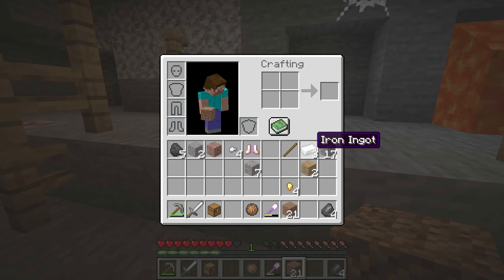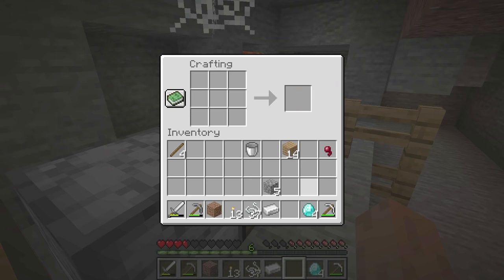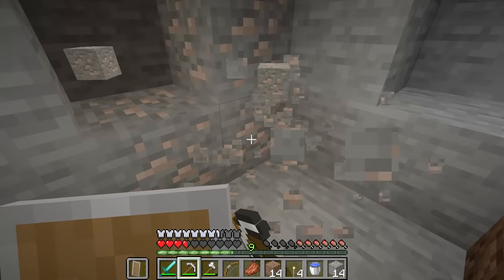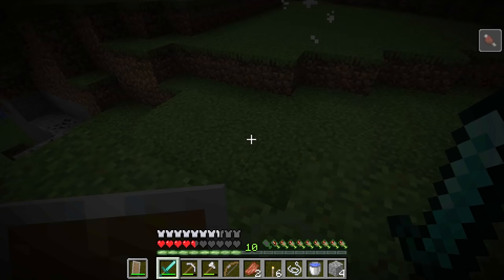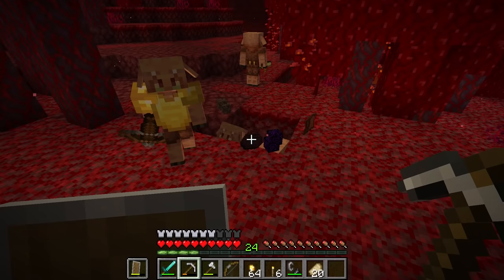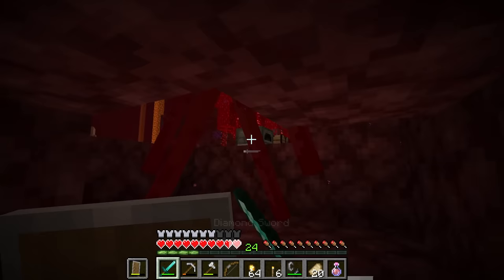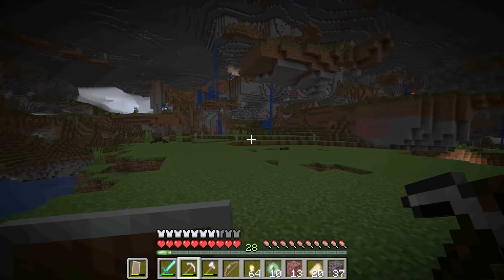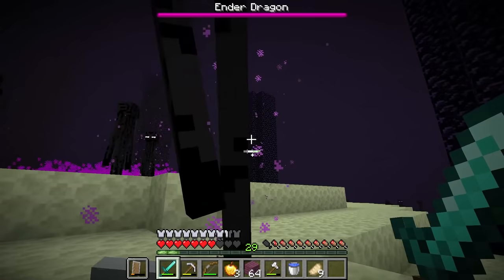Beating Minecraft but it's a Cave Only World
Can You Beat Minecraft In A Cave Only World?